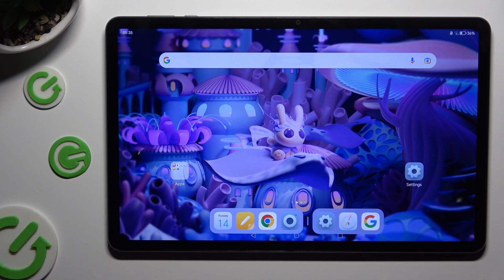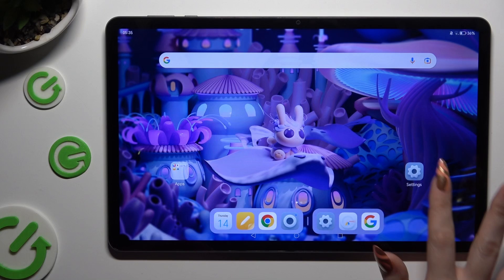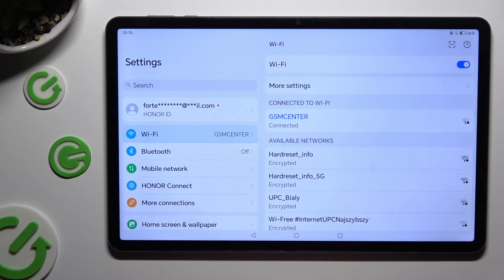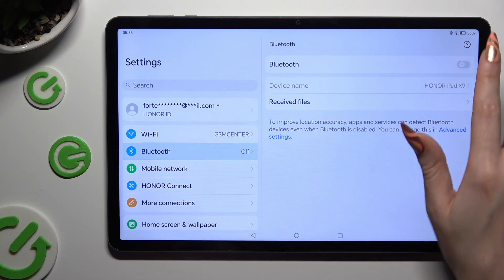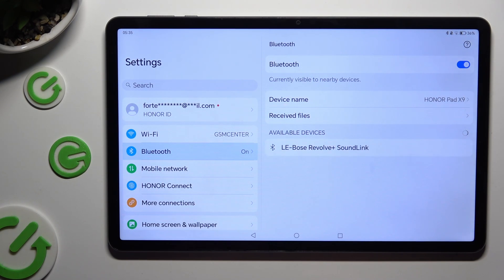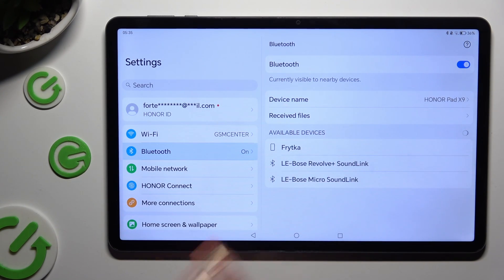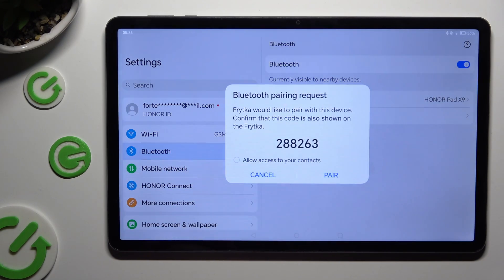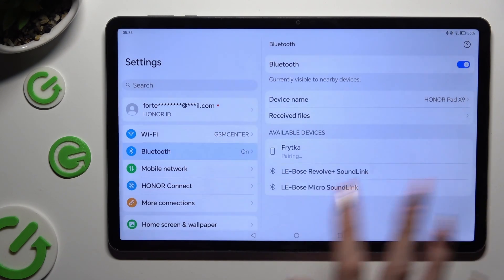How to Connect a Bluetooth Device to HONOR PAD X9? Pair any BT Gadget Wirelessly!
Hi! Find it out! Improve your HONOR PAD X9 experience by connecting it to Bluetooth devices. Follow our step-by-step guide to seamlessly pair your tablet with headphones, speakers, or other Bluetooth peripherals. We appreciate you taking the time to watch our tutorials. To keep learning, take a look at the other videos we have available on our channel

How to Pair a Bluetooth Device with HONOR PAD X9?
How to Connect Bluetooth Accessories to HONOR PAD X9?
How to Link a Bluetooth Device to HONOR PAD X9?